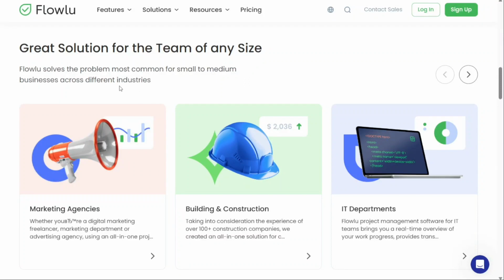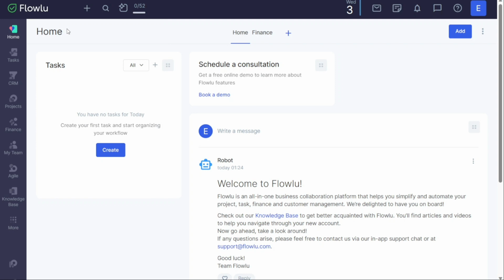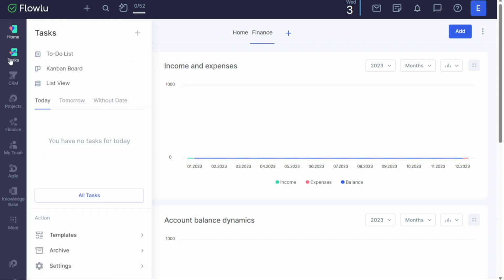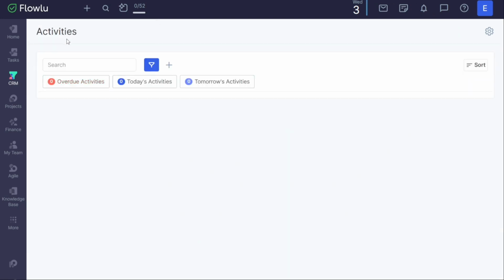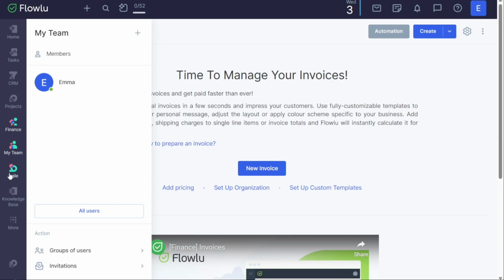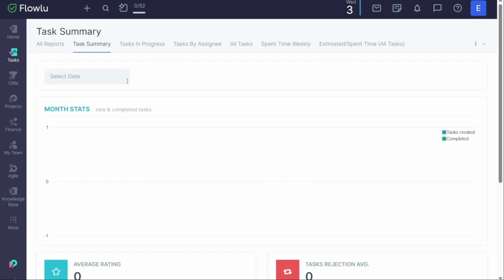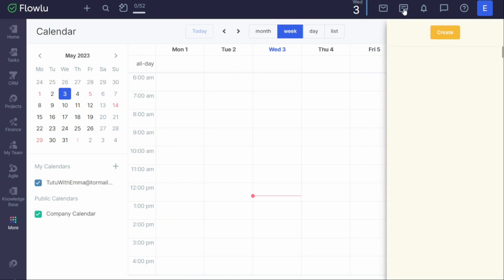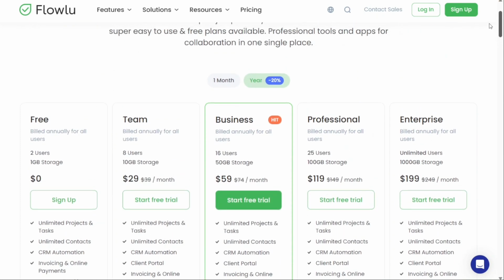Flowlu Tutorial For Beginners - How To Use Flowlu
This is my video tutorial on Flowlu for beginners. I cover the most basic functions.

How To Use Flowlu - Flowlu Tutorial For Beginners